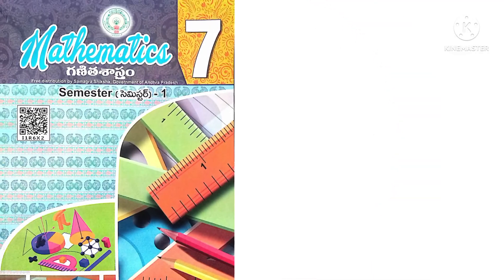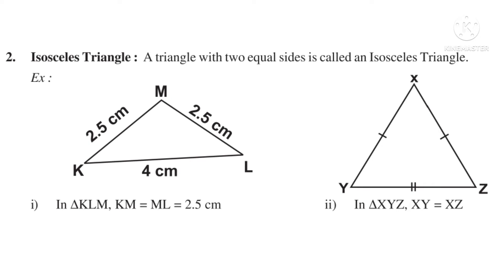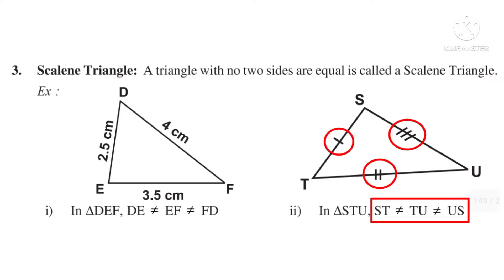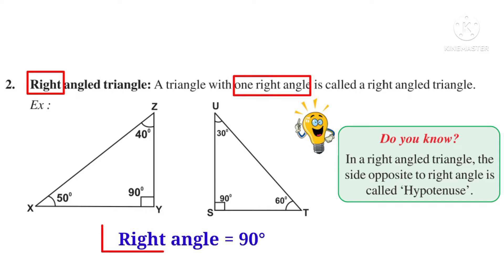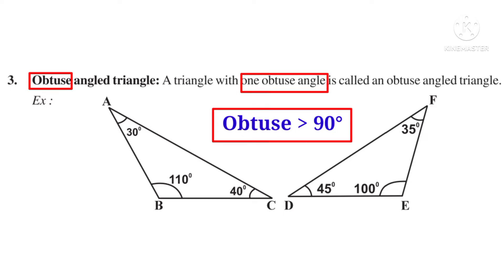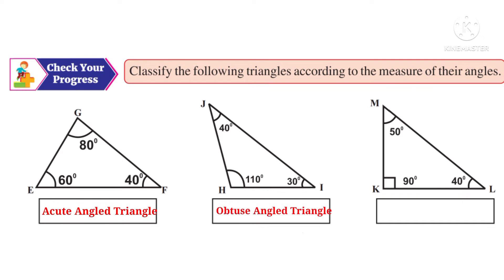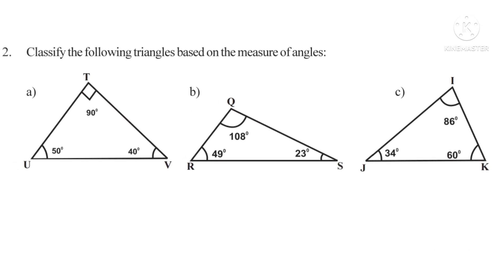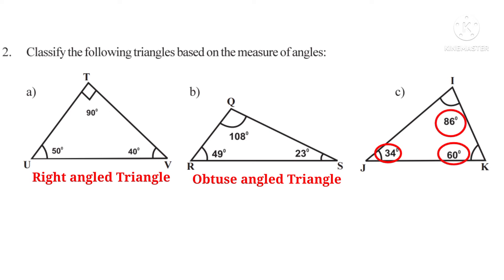7th || Triangles || Ex- 5.1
Solutions are clearly explained to the problems of Exercise 5.1 of the chapter "Triangles" of AP 7th class mathematics